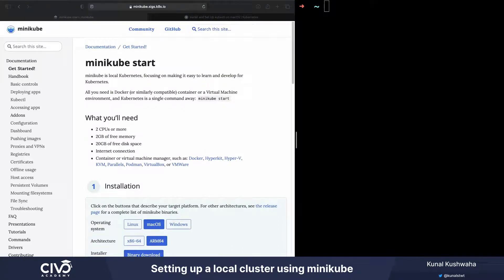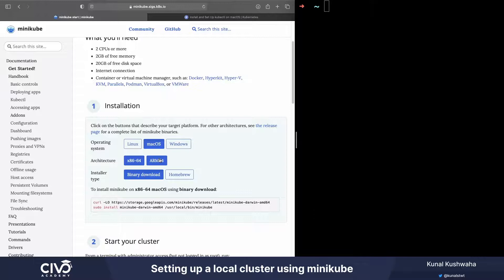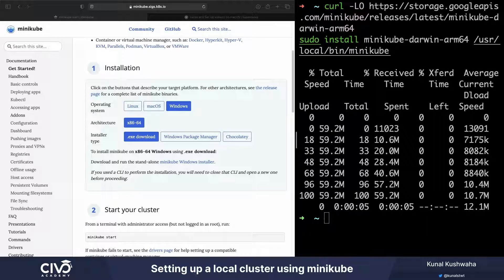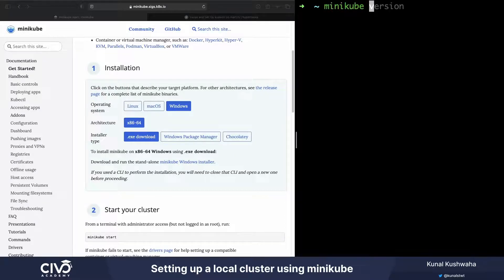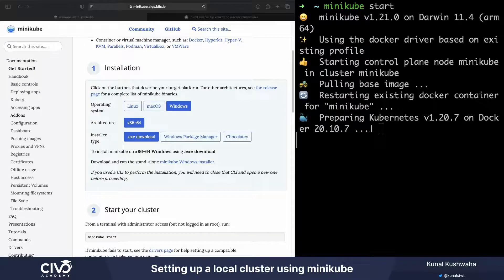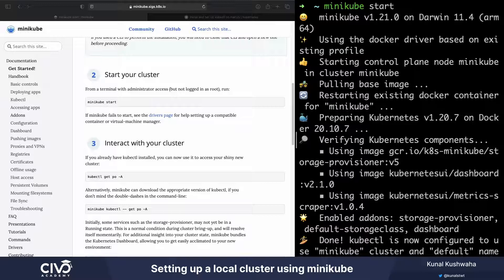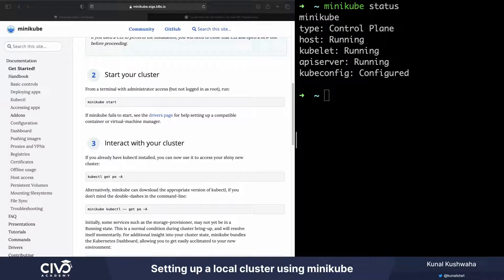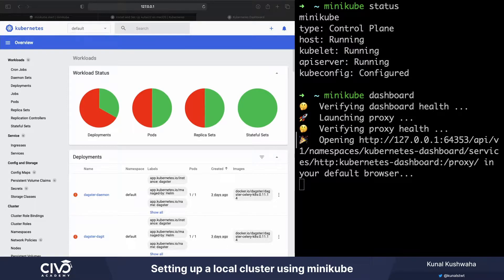Installing Minikube on your Local Kubernetes Cluster - Civo Academy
Learn how to install Minikube on your local Kubernetes Cluster and how to explore the Kubernetes dashboard.